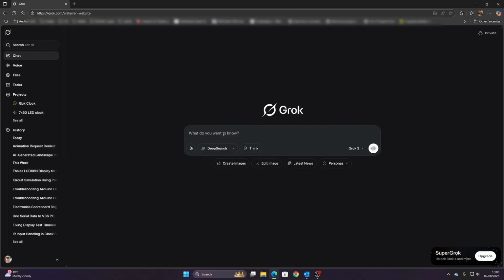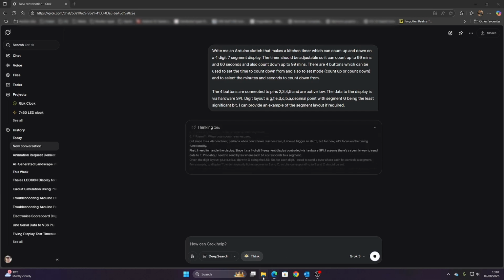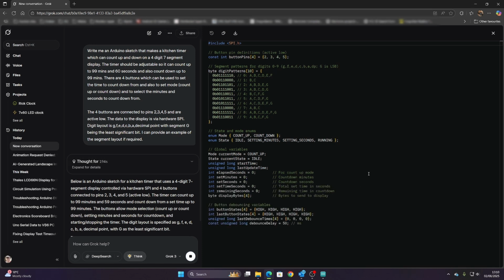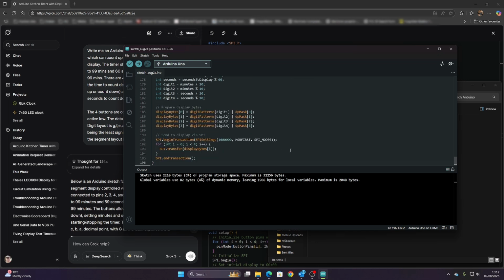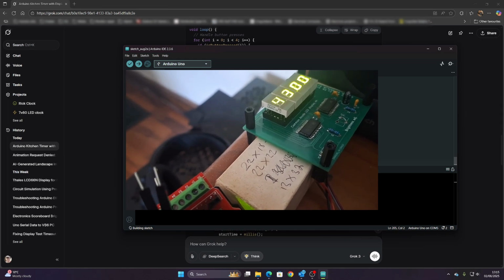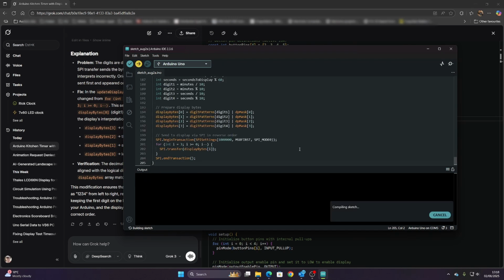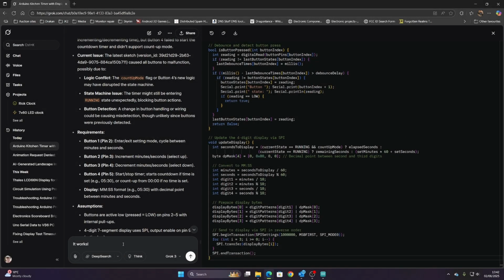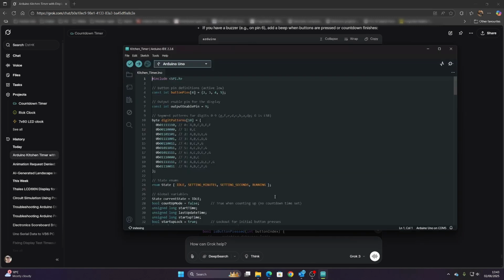How to use AI to generate an Arduino sketch from scratch - no coding experience required.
In this video I use Grok AI to make me a kitchen timer that can count up and down to 99 mins and 59 seconds on a 4 digit 7 segment display. A situation many electronics hobbyists will find themselves in is that they already have the hardware and can make circuits but are not experienced programmers. You can now use AI to write you a sketch from scratch or fix your program that you can't figure out why it won't work.

So what I do is connect a 4 digit display board connected via SPI to an Arduino together with 4 buttons. I then prompt Grok to write me a sketch describing the program as I'd like it to function.

An accurate description of what you want and how the circuit connects to the hardware is key here. But if you forget something you can always ask the AI to add it or if you don't like the way the program works, just ask to change it. The AI is clearly capable of generating any code, the trick is accurately describing what you want and how the circuit works to the AI, which is the hardest part. Talk to it like you would another engineer - it understands technical talk easily. Telling it what pins connect to what is crucial for it to understand and provide good results.

No coding was done at all in this video and by the end I had a working up / down counter. It took around 40 mins in total but most of that was waiting for Grok to respond and testing the generated code. It took 10 minutes for it to understand how I wanted the buttons to work but perhaps that was not being specific enough in the beginning on my part.

BTW Copilot was an epic fail in this task. After over an hour of it getting the code completely wrong  and it blaming me for not wiring up the hardware right I gave it a working example program that worked on that hardware. I told it that "this program works, yours doesn't" and then finally it compared the two programs and found the error which caused garbage to be displayed instead of the correct segments. Without that I don't think it would have got there.

Arduino code assistant - yes, the Arduino website has an AI code generator which essentially does the same thing but it seems to fall flat when writing more complex programs.

Next project will be something much more complex and see how that works out. Hopefully this time OBS will record all of the audio and / or my headset won't go into powersave and turn itself off without me noticing.